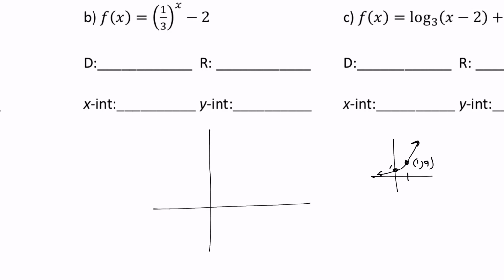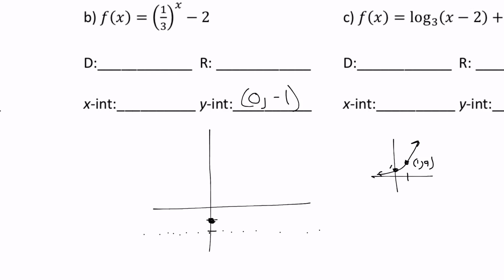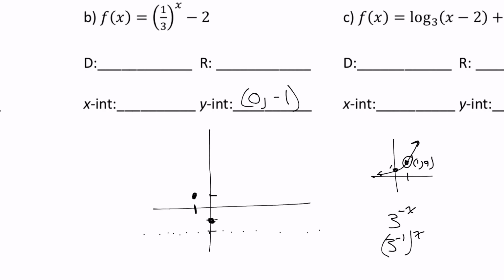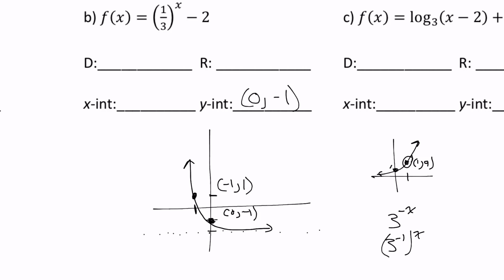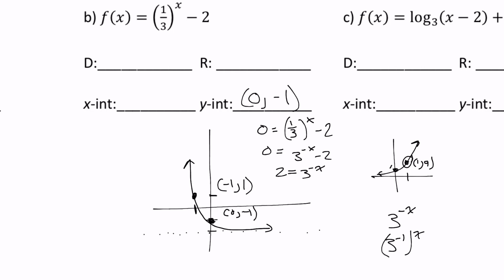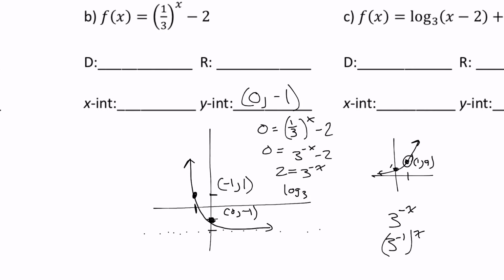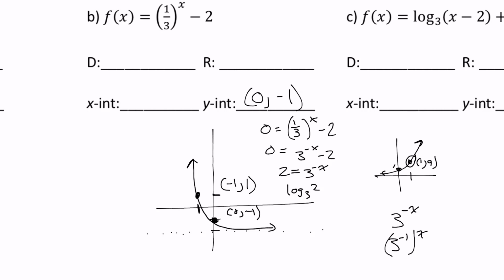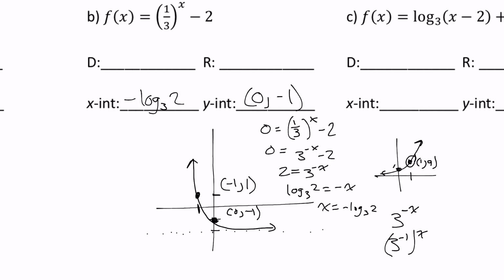HPC U5 LG1B